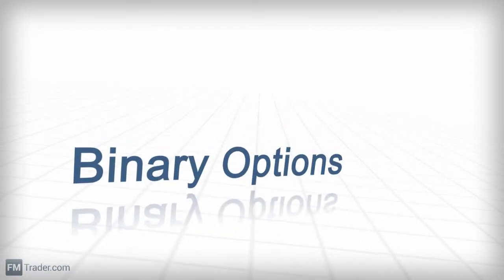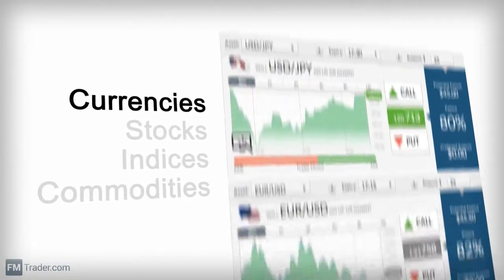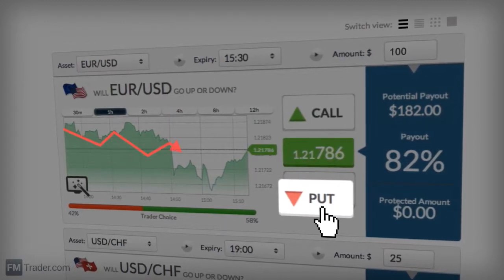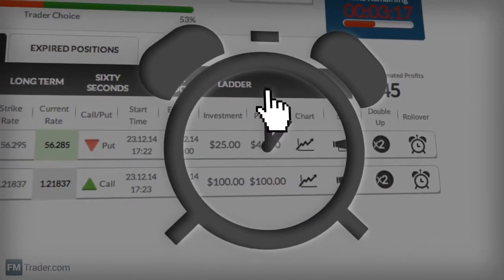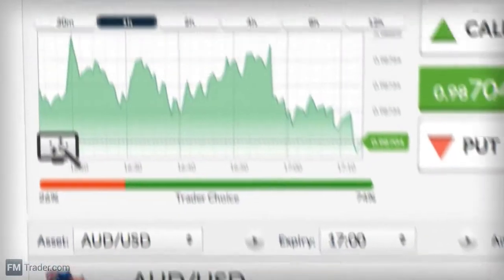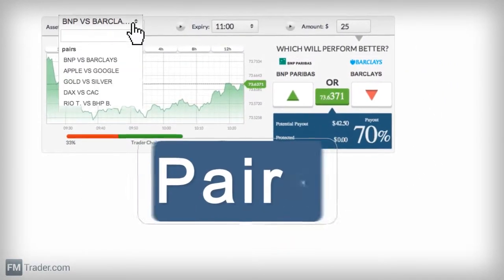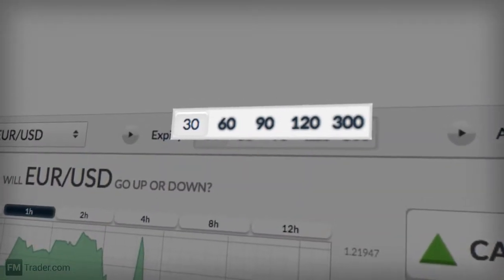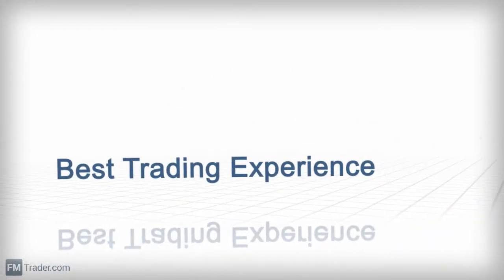FMTrader The Leading Binary Option Platfotm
Trade binary option with FMTrader.
The simplest most exciting and rewarding binary broker. Our platform is know for best trader experience and user friendly design. FM trader provides you with all the educational tools that you need in order to trader like a pro.